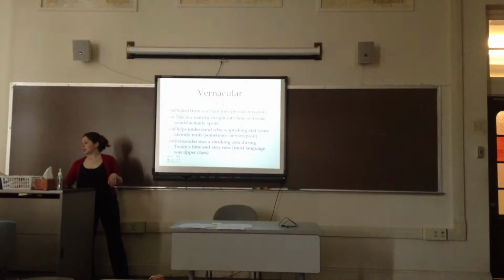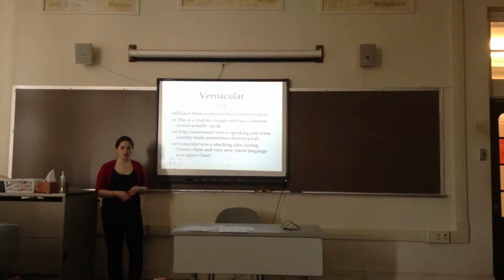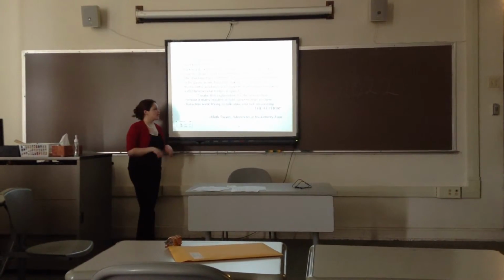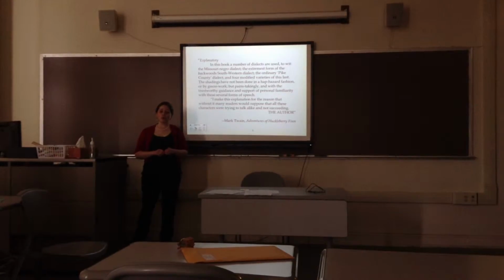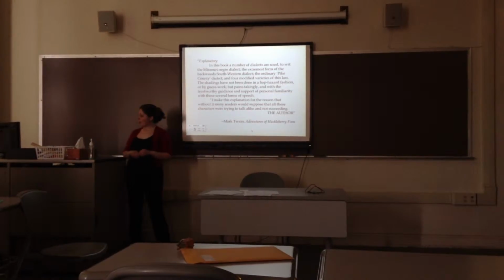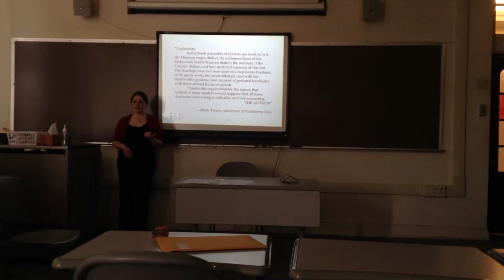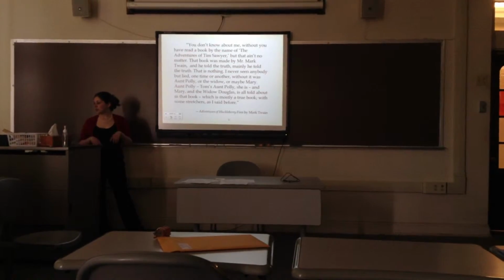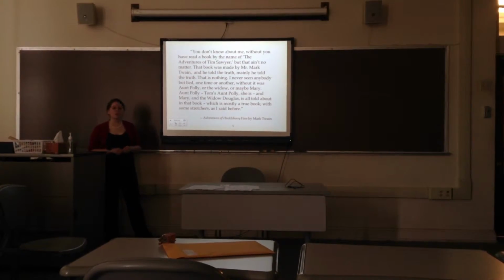Annie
Micro-teaching a 10th grade Language Arts lesson on Vernacular